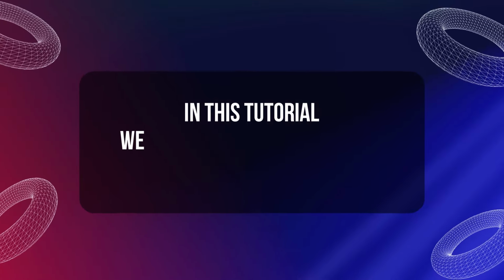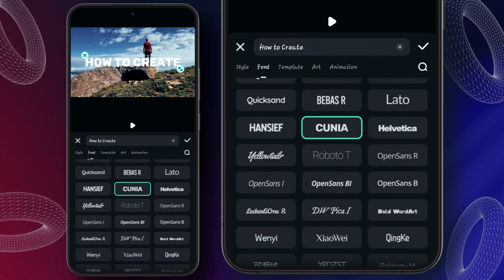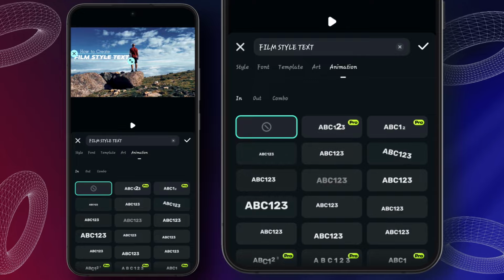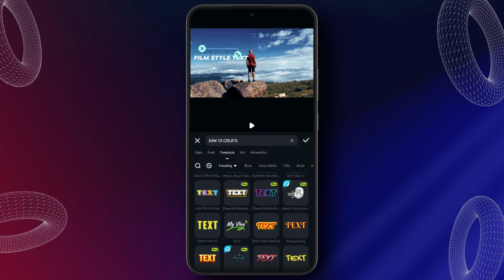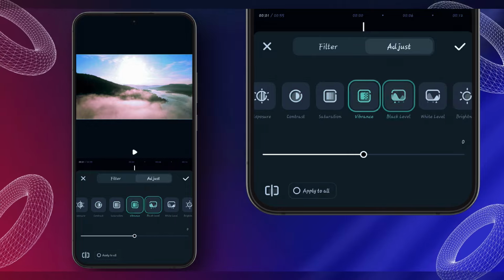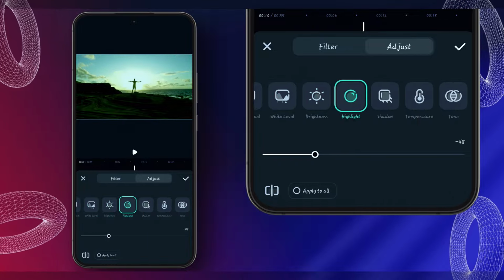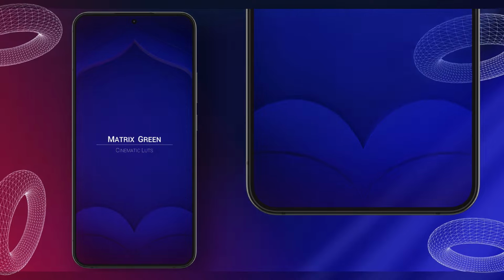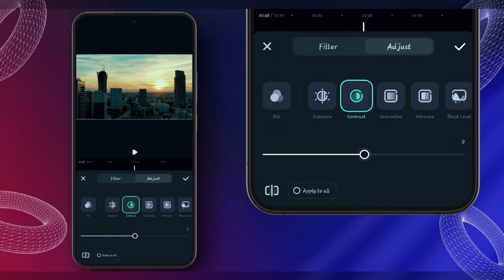Make Cinematic Titles and Apply LUTs in Filmora Mobile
Turn your videos into cinematic masterpieces with custom titles and LUTs in Filmora Mobile! This tutorial will guide you through creating stunning cinematic titles and applying professional color grading LUTs to elevate your video editing game.